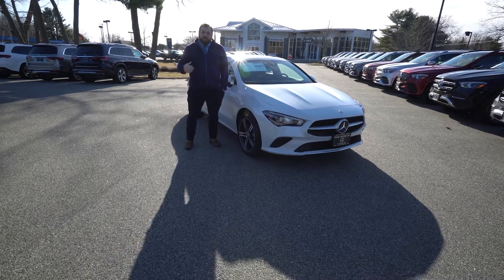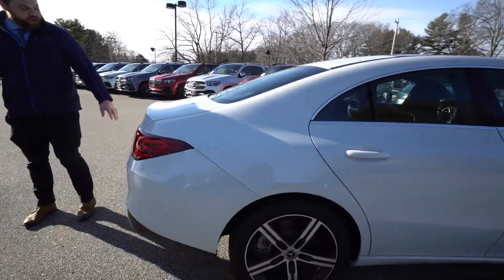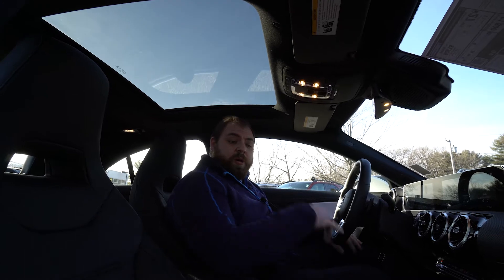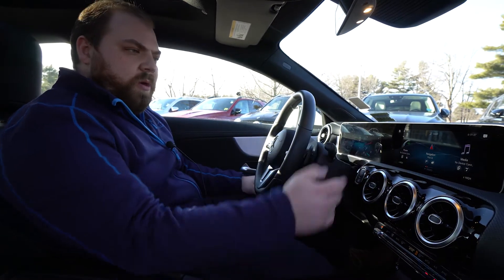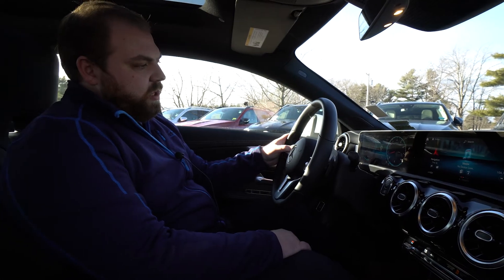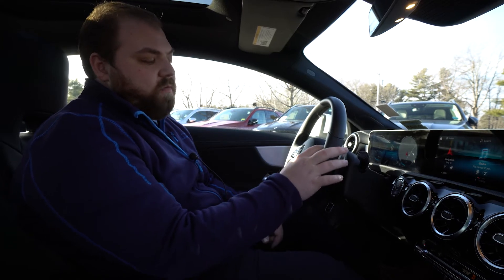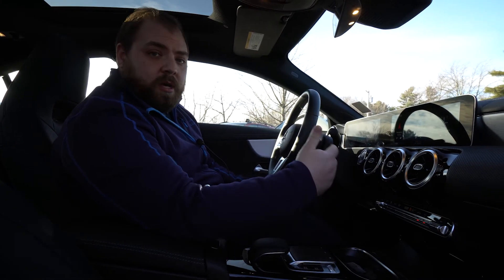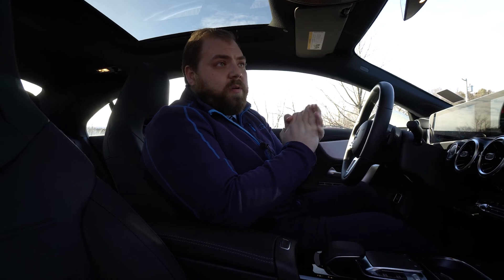2020 Mercedes-Benz CLA 250 | Video tour with Tom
MSRP: $44,765 - Meticulously maintained, never titled/registered, qualifies for lease programs, retired courtesy vehicle with only 4,968 miles.
This all new 2020 CLA 250 4MATIC 4-door coupe is in Scarborough, Maine. Features a stunning digital white metallic paint, black interior, Multimedia Package with all new MBUX and Augmented Reality Navigation Video, Premium Package, heated and ventilated front seats, heated steering wheel, digital instrument cluster, touch screen multimedia display, MB Navigation, Traffic Sign Assist, and more!